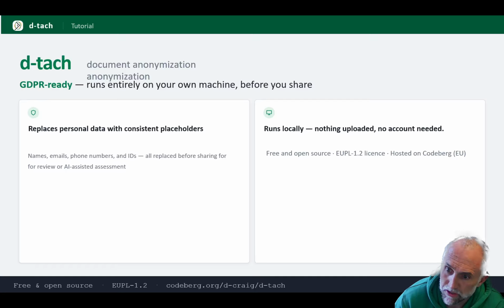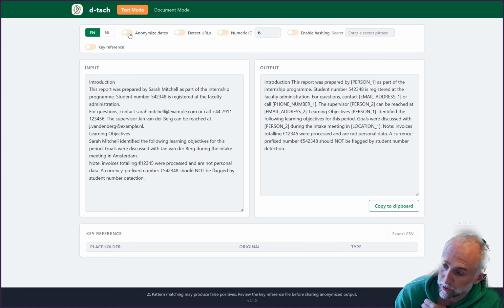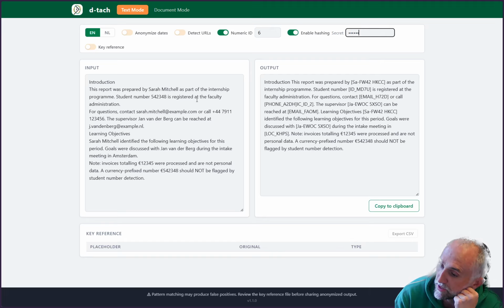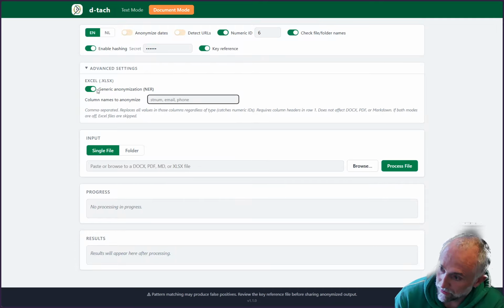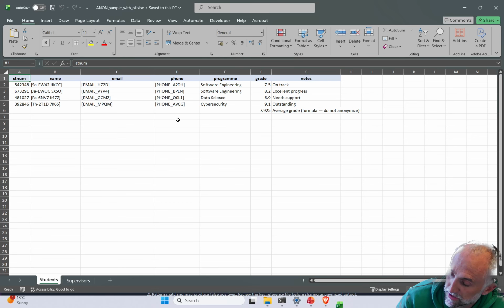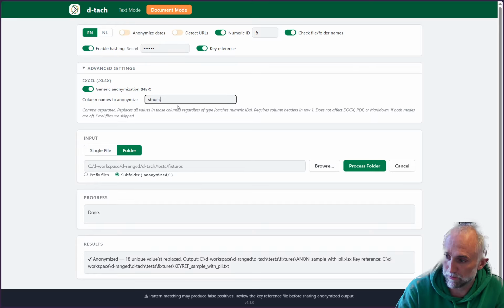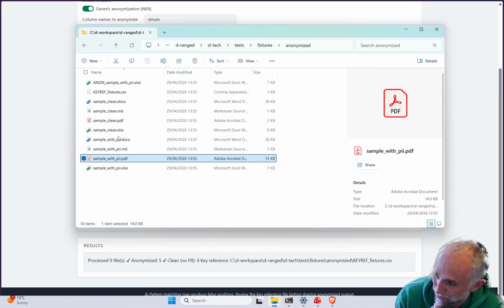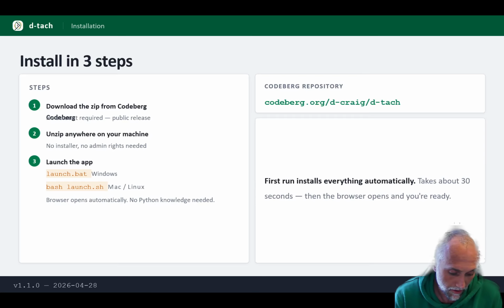D Tach Tutorial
d-tach anonymizes personal data from text and documents before you share them for review or assessment — names, email addresses, phone numbers, student numbers, and more are replaced with neutral placeholders like [PERSON_1] or [EMAIL_1], or hashed consistently using your own secret so the same person always gets the same code across files and sessions.

Everything runs locally on your machine. No files or text are ever sent anywhere.

In this tutorial you'll see how to:

Download and install d-tach on Windows
Use Text Mode to anonymize pasted text
Use Document Mode to process Word documents, PDFs, and Markdown files
Understand the output: ANON_ and CHECKED_ files, and the key reference
d-tach supports English and Dutch, and is free and open source under the EUPL-1.2 licence.